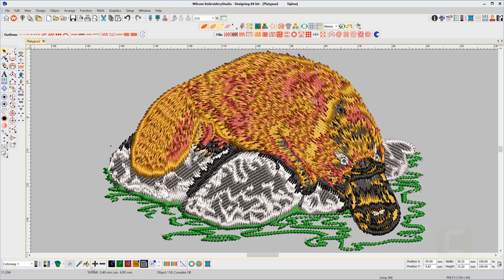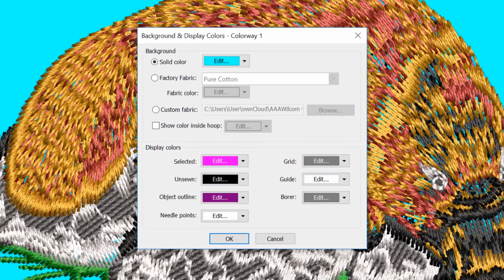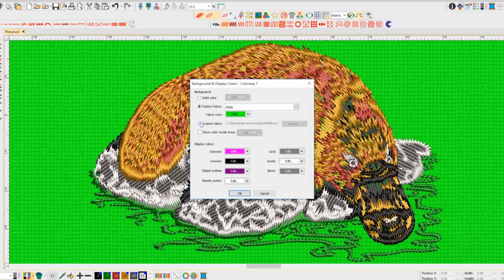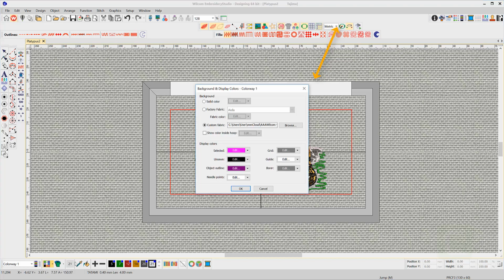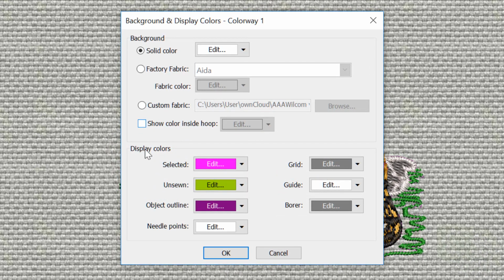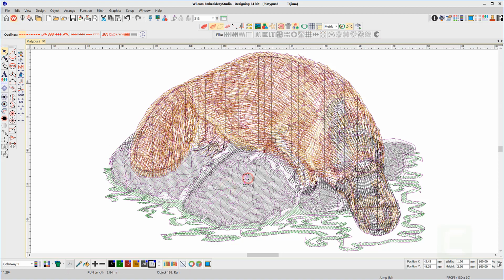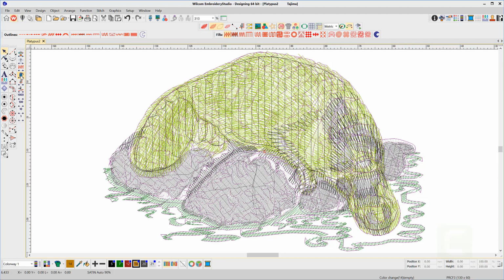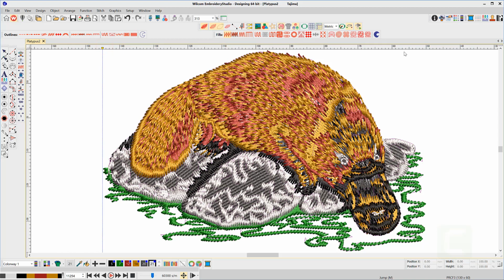Setting up your Background and Display Colors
The background colors can be used to modify the background to be easy on the eye or to simulate how the design might look on a garment. The Display settings assist in identifying objects and the position of the cursor in the design as you move through the design using the Travel Toolbar